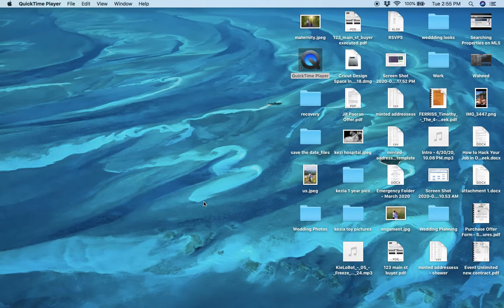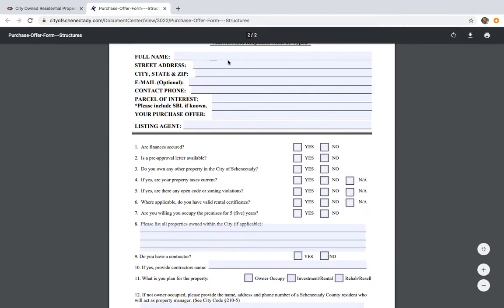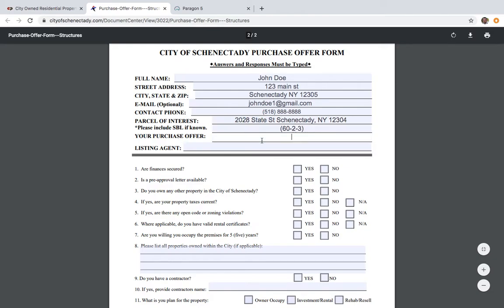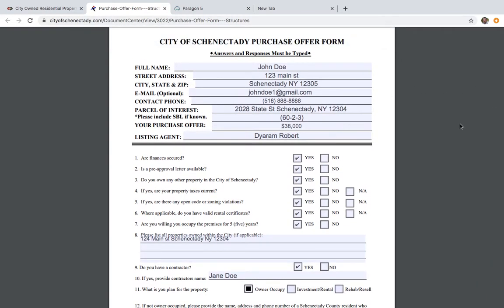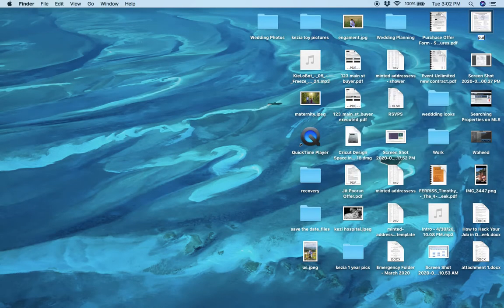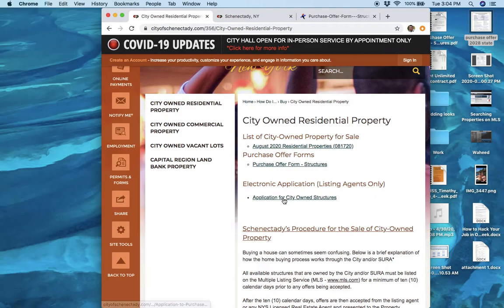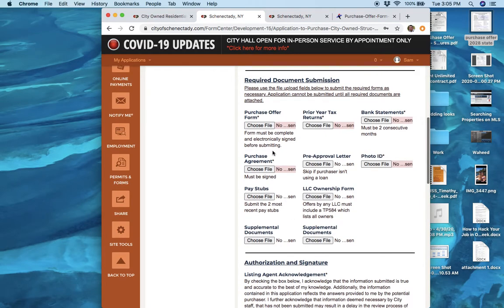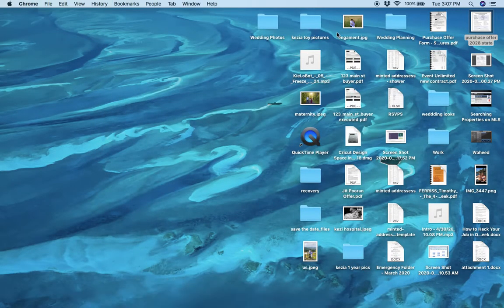Submitting City Owned Property Offers Schenectady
Learn how to submit offers for city owned properties to the city of Schenectady!